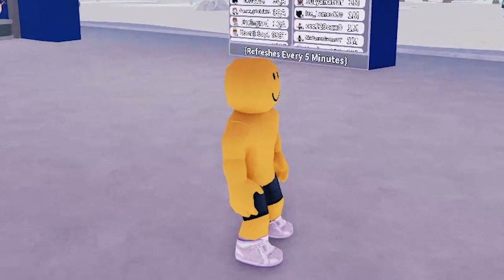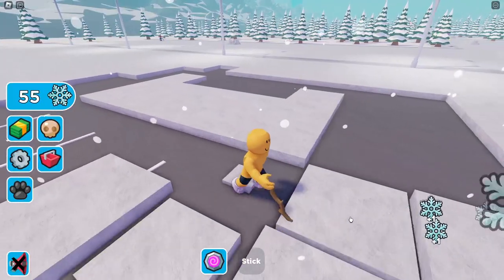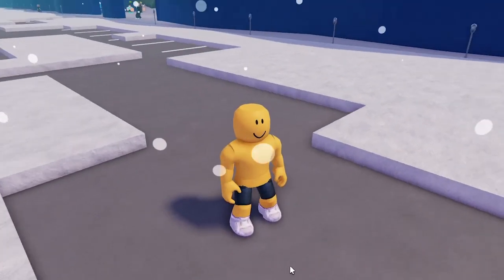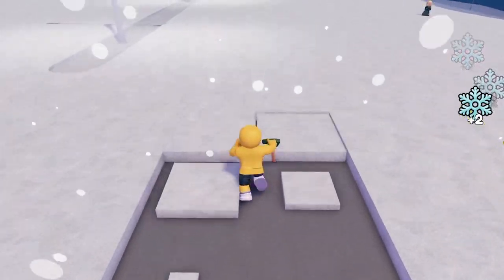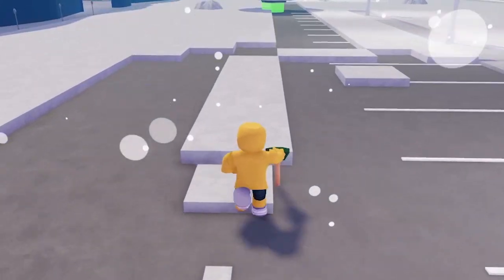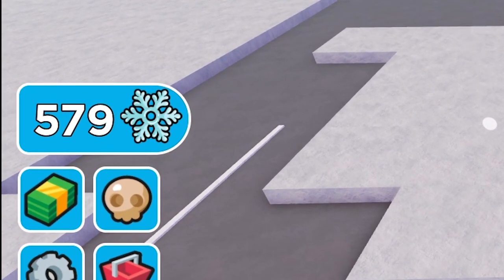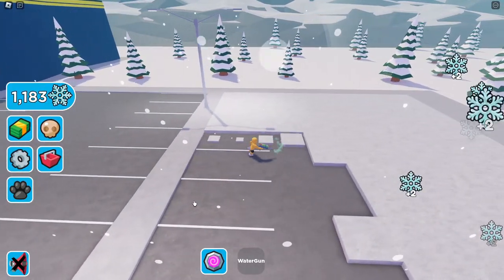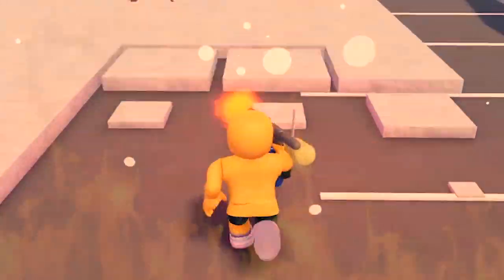Plow Hard 2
Plowing snow in Roblox Snow Plow Simulator.
A voice filter was used for this video.

Game: Roblox - Snow Plow Simulator